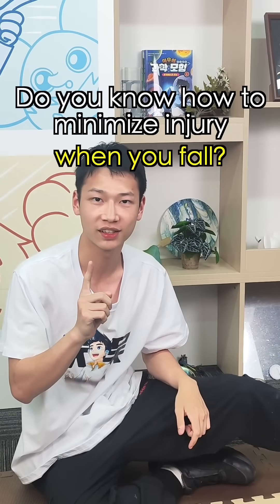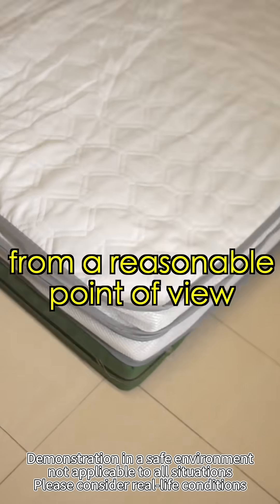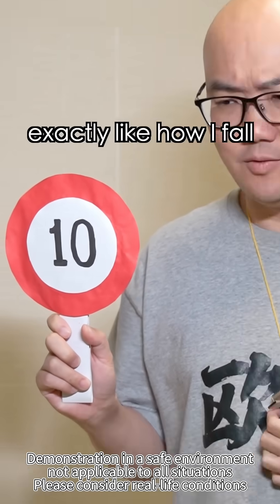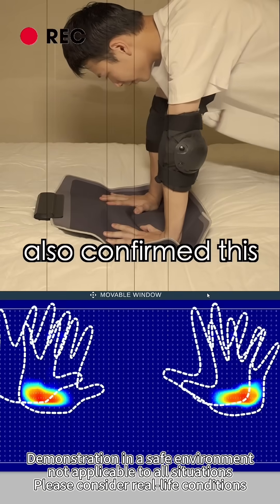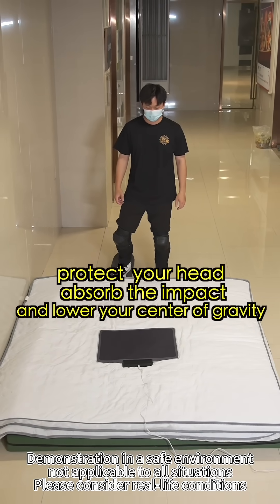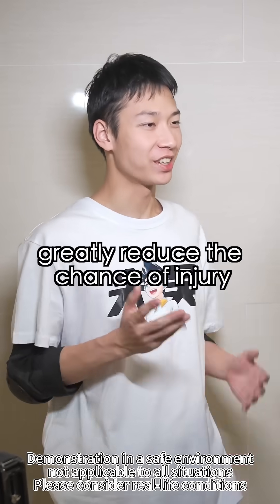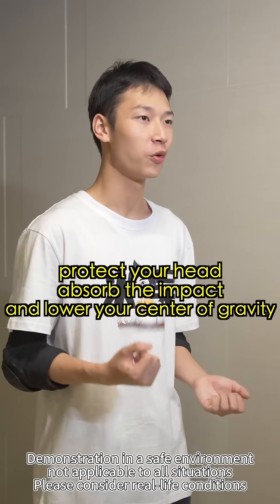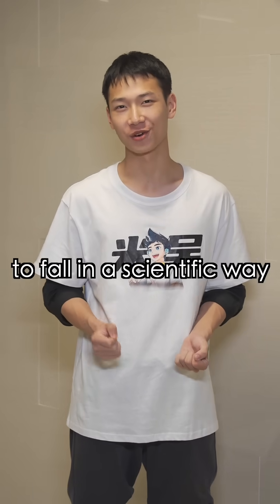Do You Know How to Minimize Injury When You Fall❓Not Just Trust Luck, But There Are Skills❗️